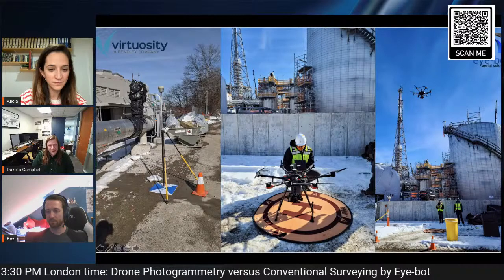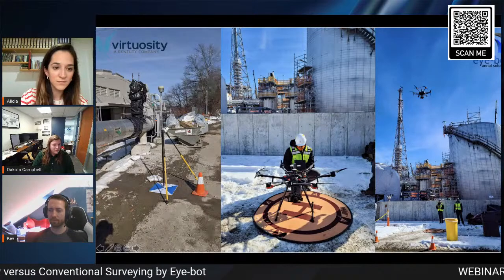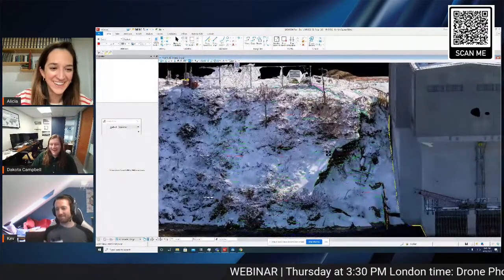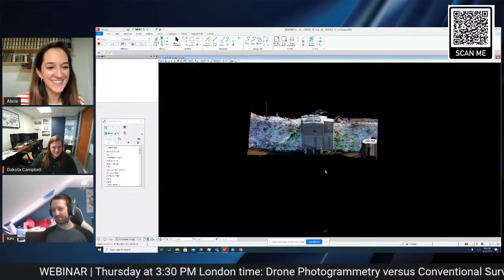A survey centric approach to drone flights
Ever wondered how a survey centric business approaches a drone mission? How do they plan their drone flights and ensure data quality? Does their approach differ from yours?

Watch this 40' video with Dakota Campbell (Eye-bot) to learn data acquisition best practices implemented by one of the most experienced drone service companies.